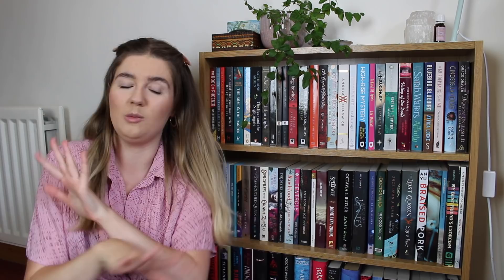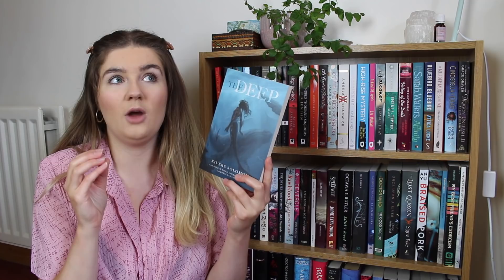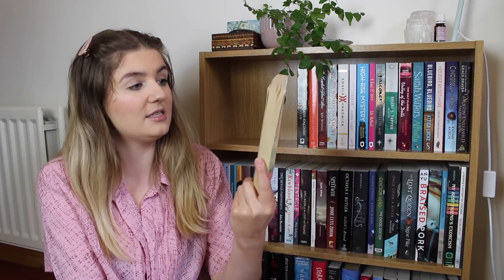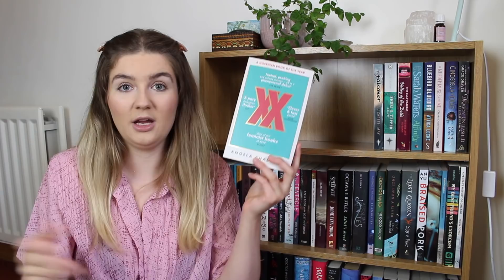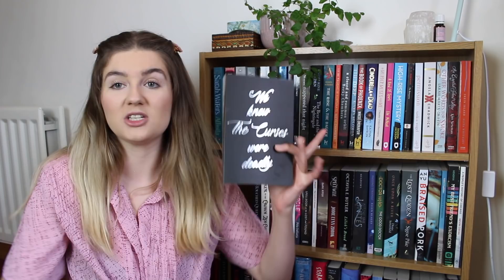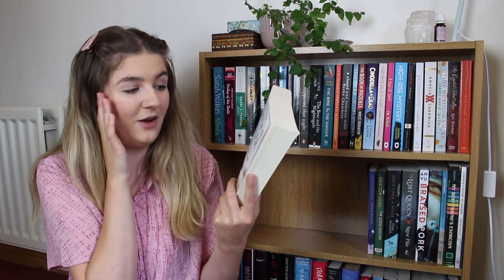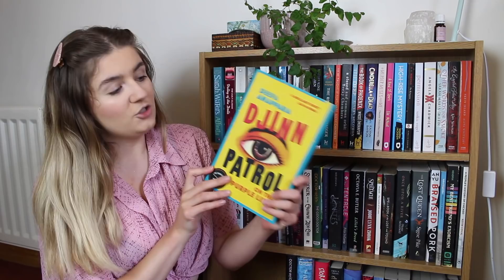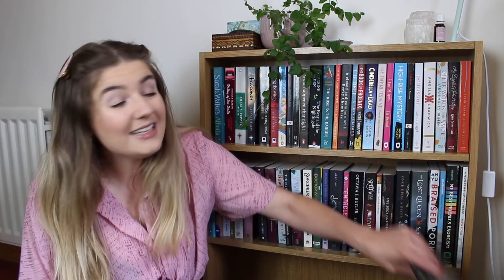All of the Books on My TBR | Bookshelf Tour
Where else can you find me?
Bookish Wishlist

I am currently using a Canon 700d camera with the kit lens to film my videos linked
I also use a 183cm Super Strong Tripod linked
And when filming at night or in low light PhotoSel soft box lights, which are linked